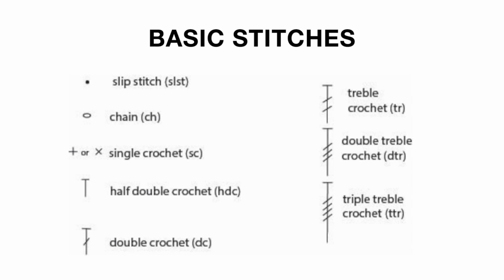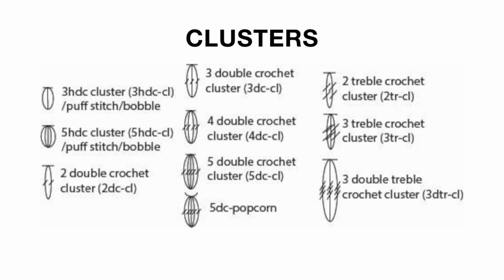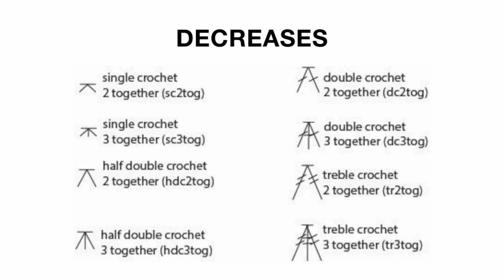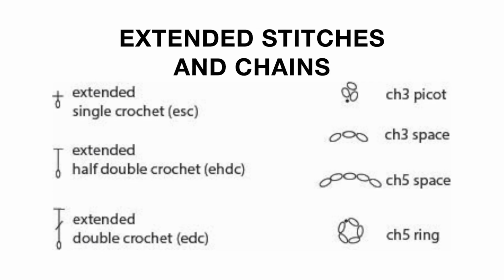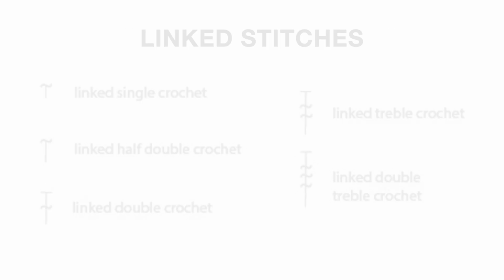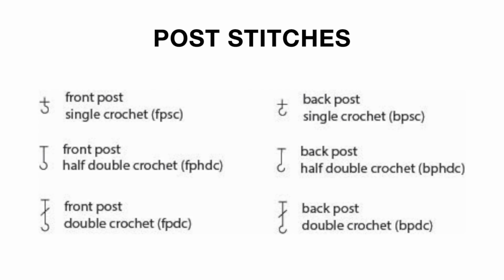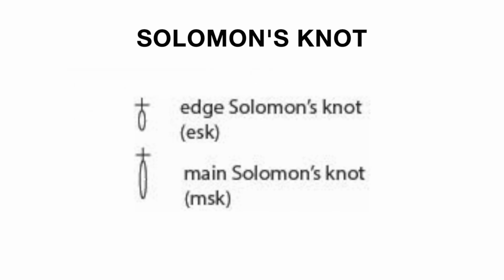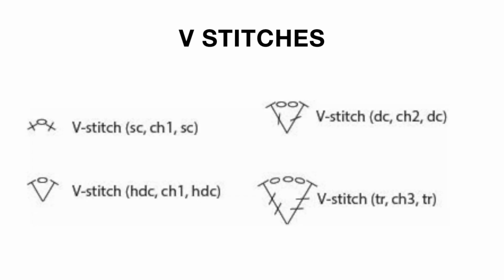Crochet Charts Part 1 Learn to Read and Understand 88 Stitch Symbols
This is part 1 of 5 videos on how to read and understand crochet. charts.  In part 1 learn 88 stitch symbols.

Download FREE PDF of 88 Crochet Stitch Symbols and Glossary

Order a personalized, autographed copy of "Layers: 18 Crochet Projects to Fit, Flatter & Drape"

Order a personalized, autographed copy of "Layers: 19 Knit Projects to Fit, Flatter & Drape"

Order a personalized, autographed copy of "80 Handmade Gifts: Year-Round Projects to Cook, Crochet, Knit, Sew & More" by Kristin Omdahl

Order a personalized, autographed copy of "Motif Magic: 17 Join As You Go Projects to Knit and Crochet" by Kristin Omdahl